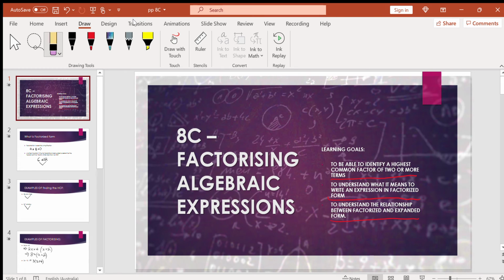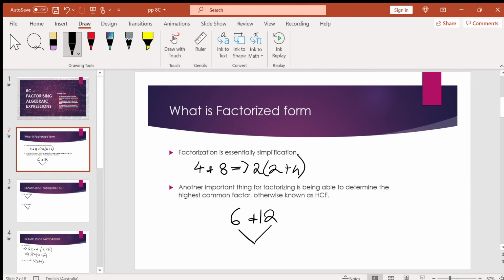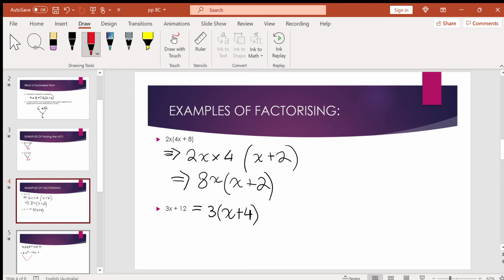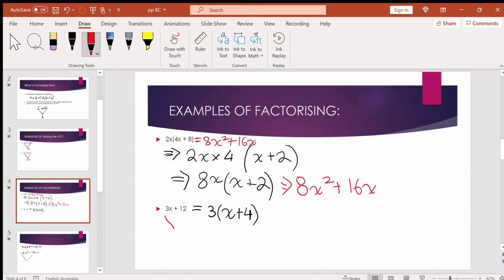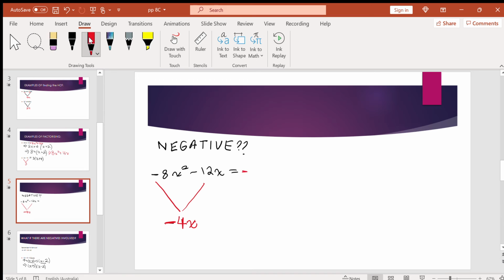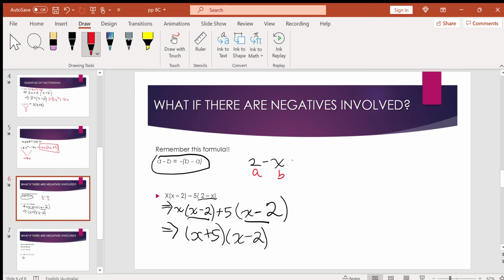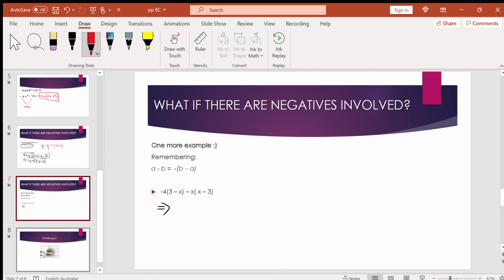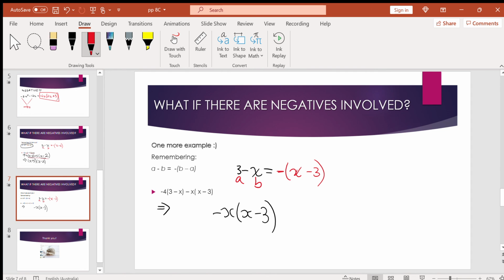8C Factorising Algebraic Expressions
hey everyone! in this video we cover how to factorise algebraic questions and some difficult questions you might have from our maths textbook. if you have any further questions feel free to leave a comment, we hope you enjoyed!